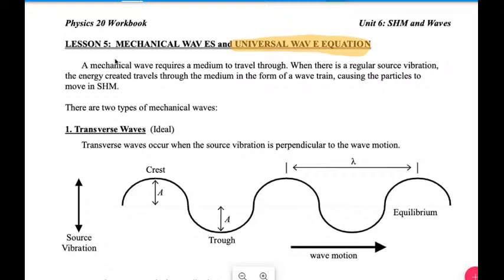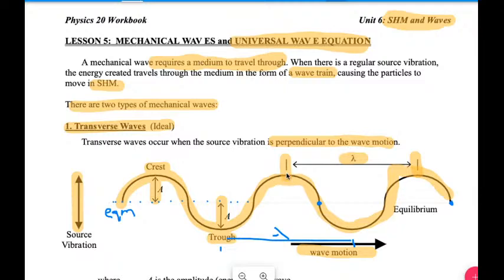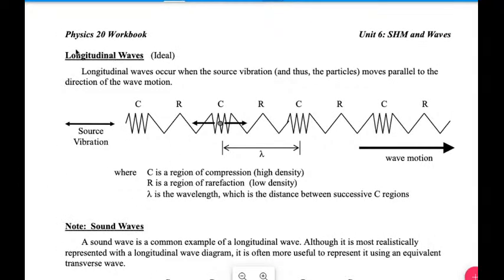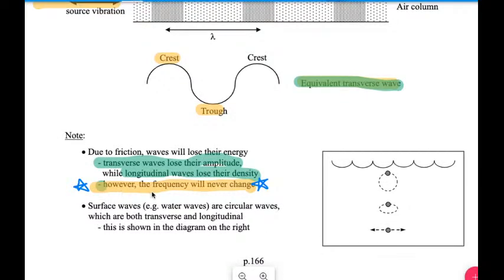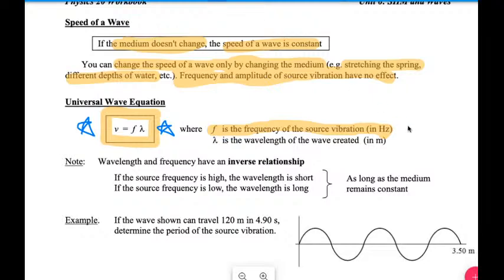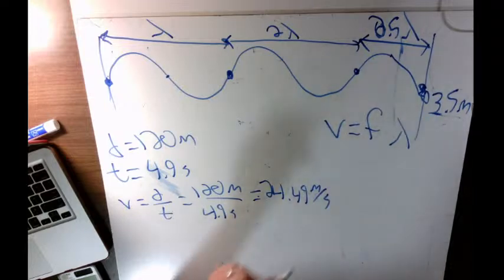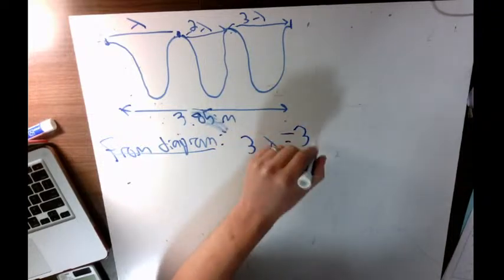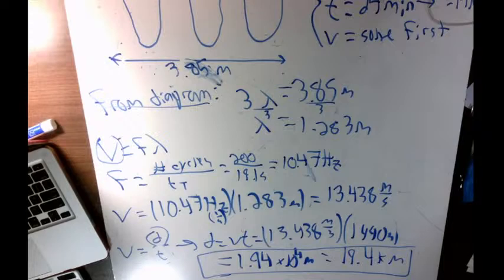Physics 20 U6L5 Universal Wave Equation